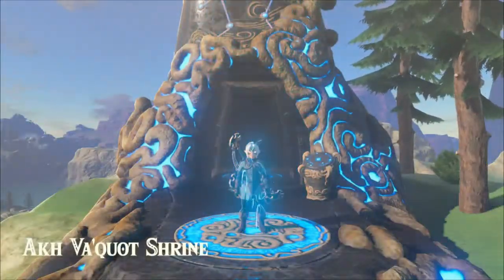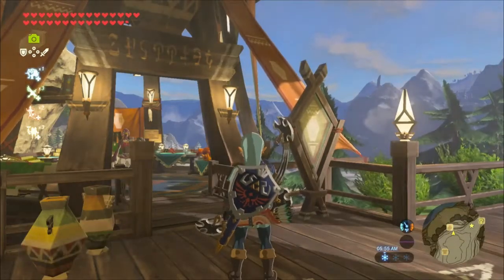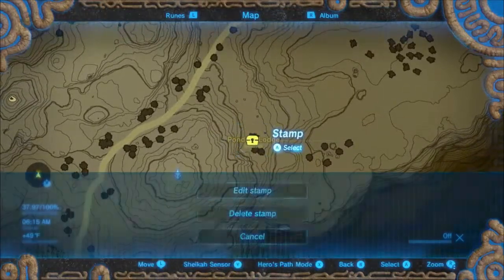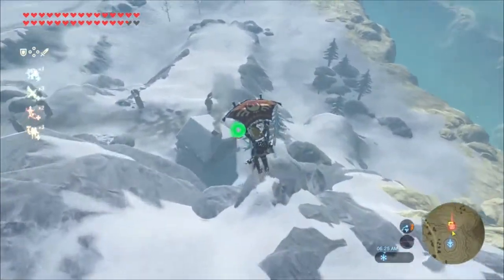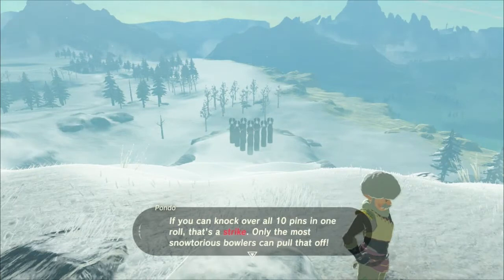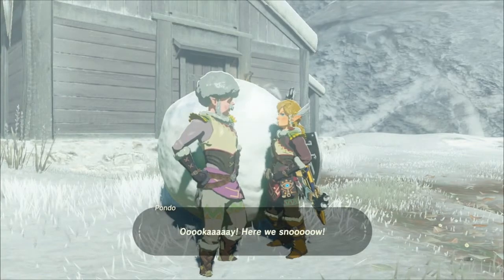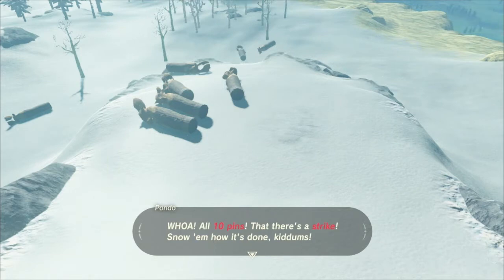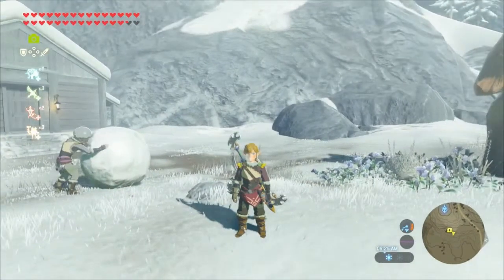HOW TO GET INFINITE RUPEES - Legend of Zelda Tutorials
This is a video that shows you how to get infinite rupees.  It is a very easy process and is also known as the get rich quick method.  I hope enjoy and find this helpful.  This is not 100% but with the right skill it could work every time.  This is the most efficient way I could find.  Anyway, ENJOY!